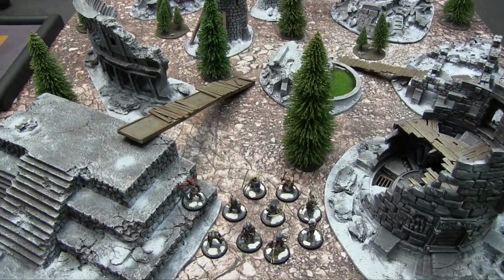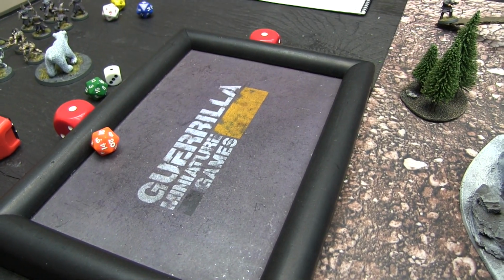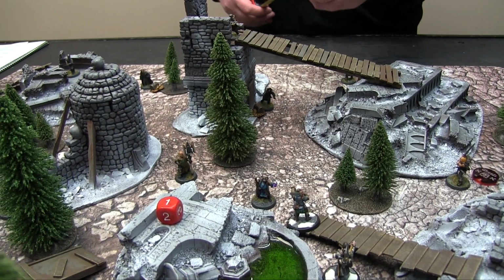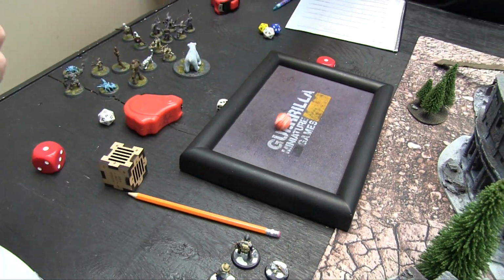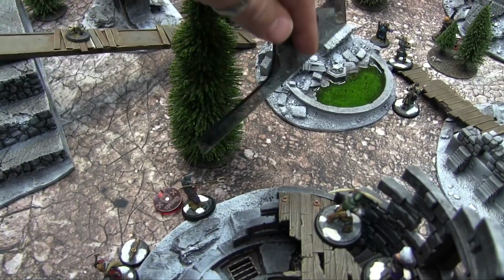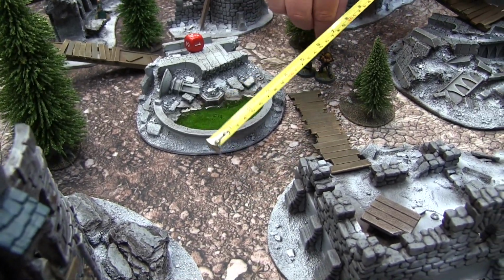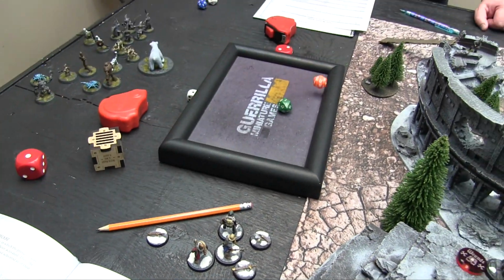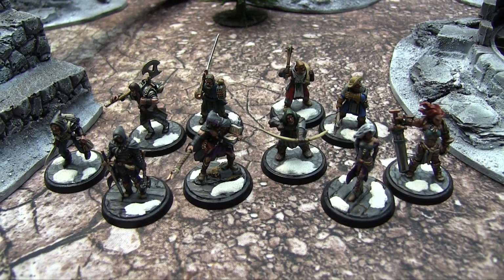Sellsword: Part 2 - Frostgrave Battle Report - Ep 11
Melchior Black returns to Frostgrave for Sellsword: Mission 2 - With Magnetic Force.